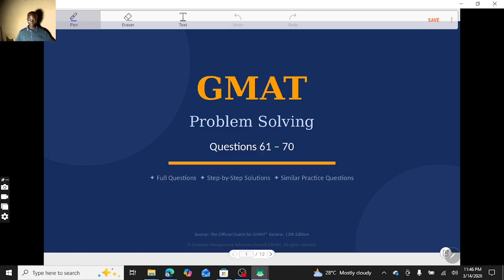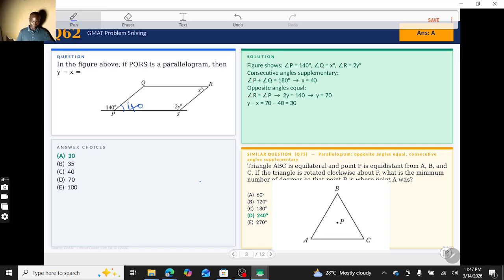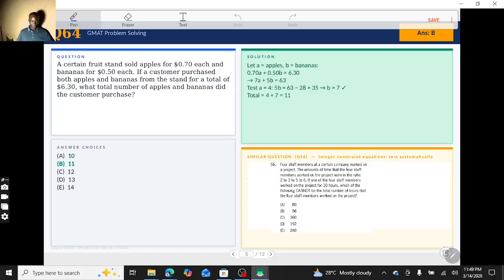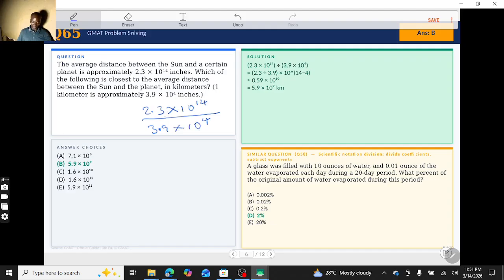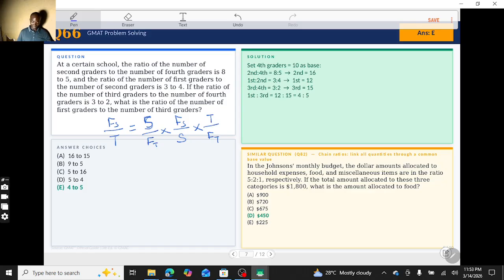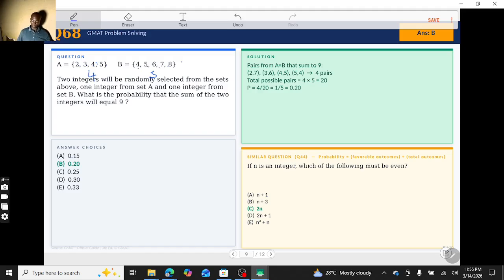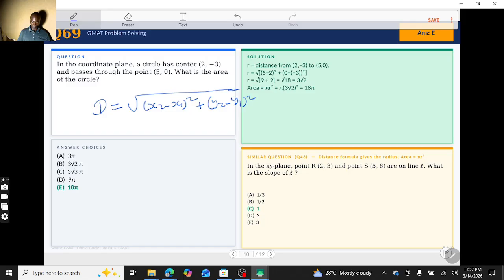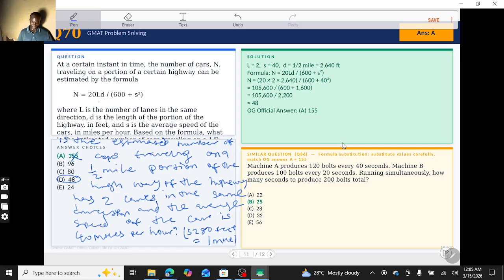🎓 GMAT Problem Solving | Questions 61–70 | Full Solutions + Practice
In this video, we break down GMAT Problem Solving Questions 61–70 from the Official Guide for GMAT® Review, 13th Edition — step by step, concept by concept.

Every question includes:
✅ The exact question read aloud
✅ All 5 answer choices
✅ A clean, step-by-step solution
✅ The key concept to remember
✅ A similar OG practice question to reinforce it

📌 QUESTIONS COVERED
Q61 — Slope from standard form (3x + 7y = 9)
Q62 — Parallelogram angle properties (y − x = ?)
Q63 — Unit conversion: kilometers to miles
Q64 — Integer constraint equations ($0.70 apples + $0.50 bananas)
Q65 — Scientific notation division (2.3 × 10¹⁴ inches to km)
Q66 — Chain ratio problems (1st to 3rd graders)
Q67 — Mean vs. median in arithmetic sequences
Q68 — Probability from two sets A and B
Q69 — Distance formula + circle area
Q70 — Formula substitution: N = 20Ld / (600 + s²)

⏱ TIMESTAMPS
0:00 Intro
1:10 Q61 — Slope from standard form
4:25 Q62 — Parallelogram angles
8:00 Q63 — Unit conversion
11:15 Q64 — Integer constraint equations
15:30 Q65 — Scientific notation
19:45 Q66 — Chain ratios
24:10 Q67 — Mean vs. median
28:00 Q68 — Probability
32:20 Q69 — Circle area (distance formula)
37:05 Q70 — Formula substitution
41:30 Answer key recap

📥 FREE STUDY SLIDES
Download the slide deck used in this video (portrait + landscape versions) — link in comments.

📚 SOURCE
The Official Guide for GMAT® Review, 13th Edition

👍 Like if this helped you | 💬 Drop your Q67 or Q68 answer in the comments!